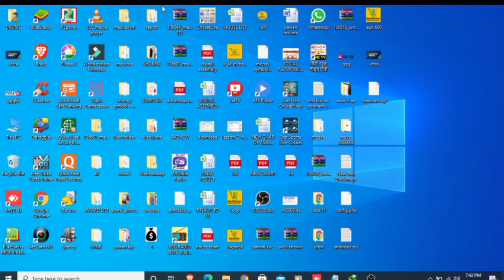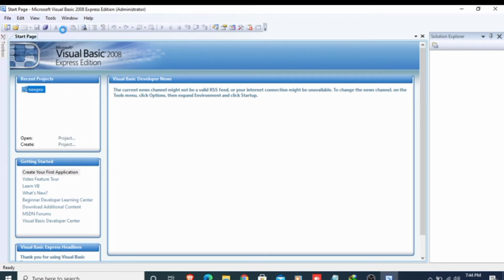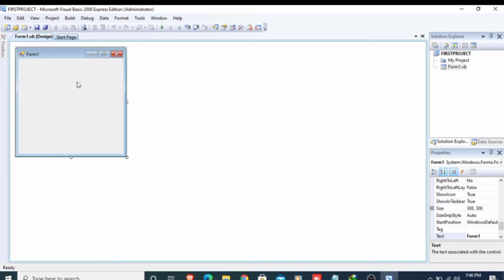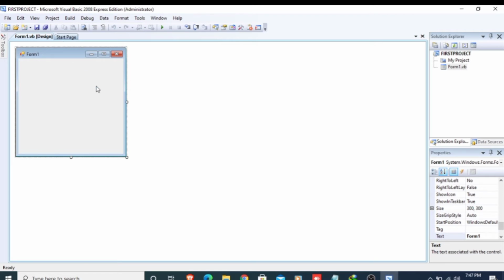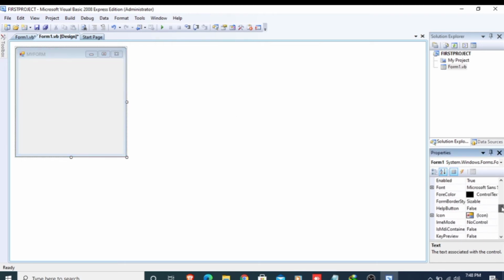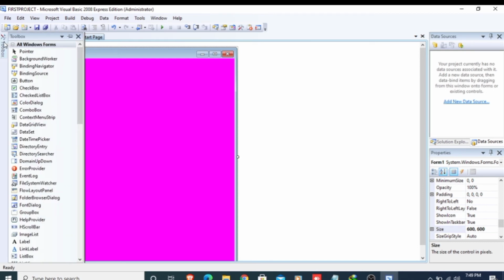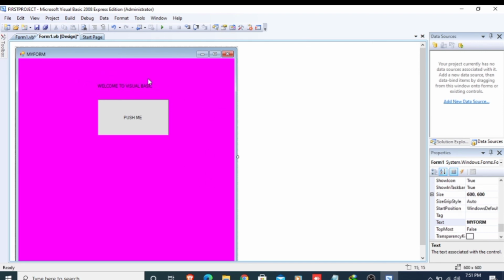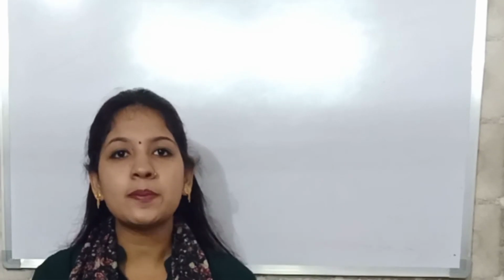VISUAL BASIC IDE2008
Practical work of visual basic